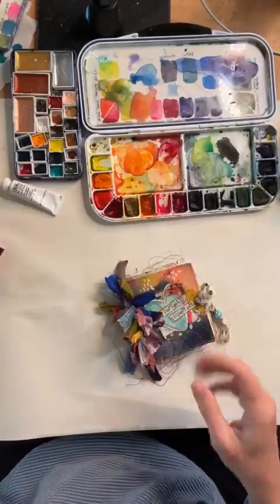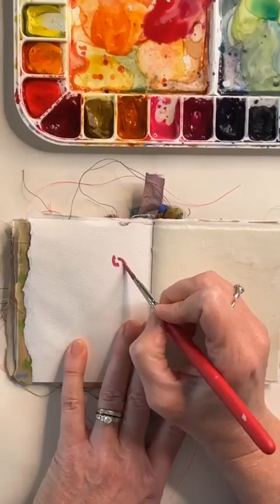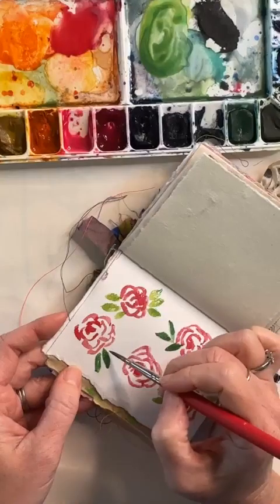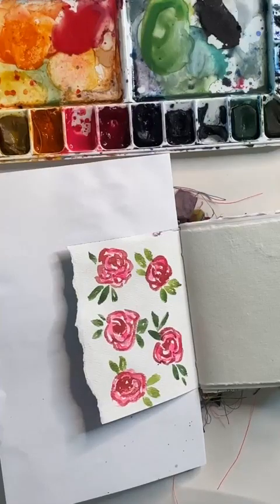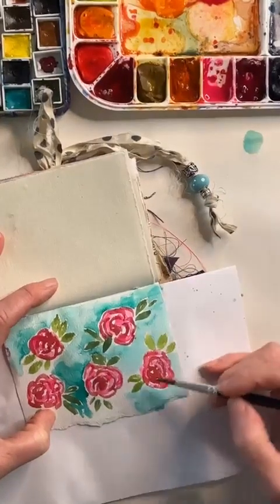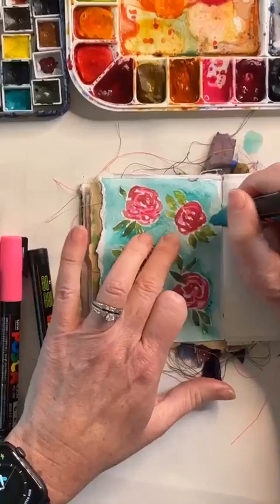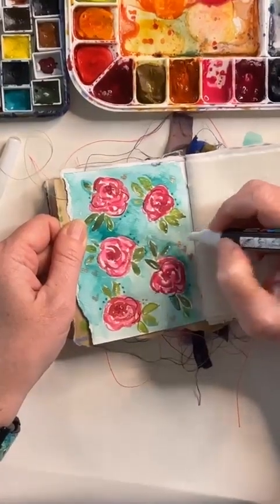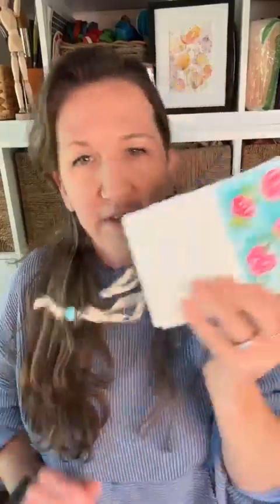ART SNACKS - Color & pattern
Welcome to Art Snacks. Today is all about understanding the color wheel! Don't let it intimidate you- it can be a huge help in finding the perfect colors for you artwork.

ART SN30-minute 30 minute tutorial every Monday at 12:30pm EST

Interested in the April Challenge? Head over to my website to find all the monthly information.

Are you on my newsletter, so you get my 21 Art Journaling Prompts each month?